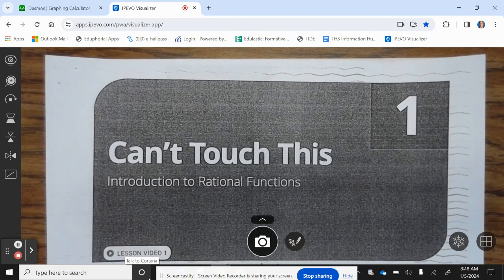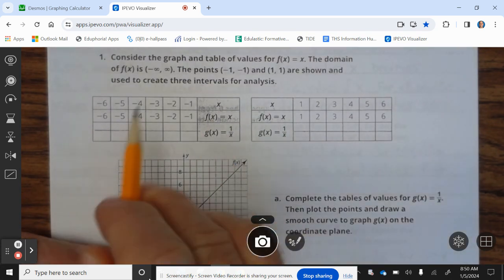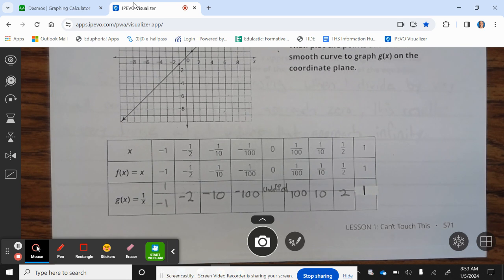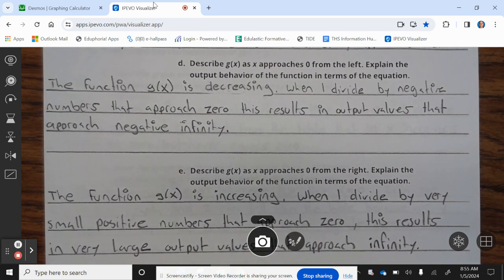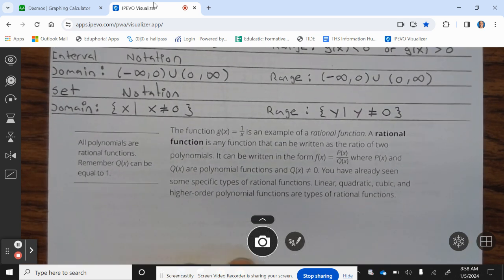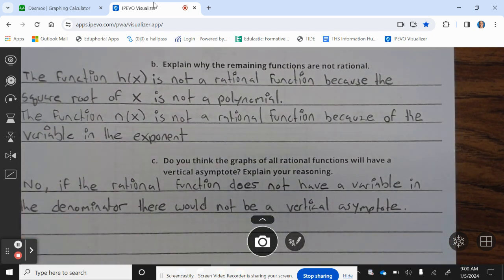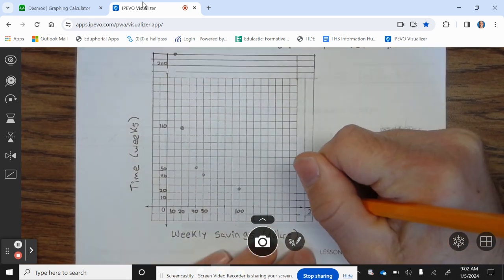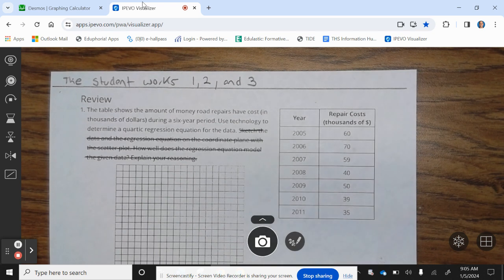1.1 Can't Touch This Activity 1.1 and 1.2